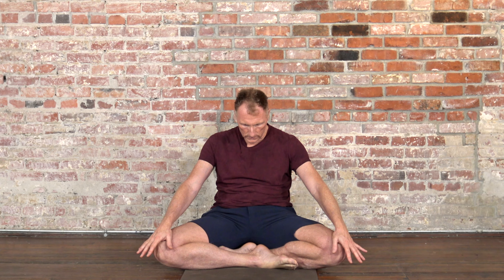Gentle Yoga w/ Ron Stewart: Practicing Self-Care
This quick class with Ron is designed to stimulate the parasympathetic nervous system through slow breath and simple stretches of the neck and torso, reducing stress and anxiety while increasing awareness of calm and rested.